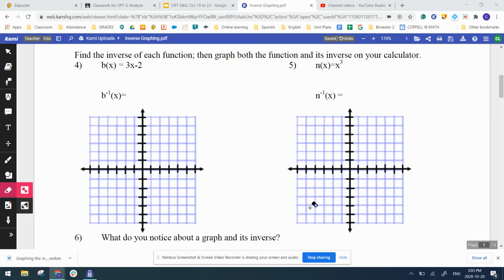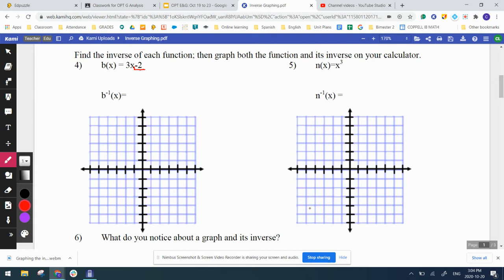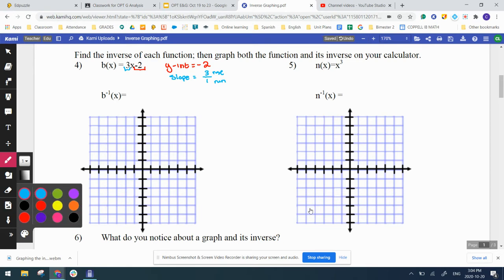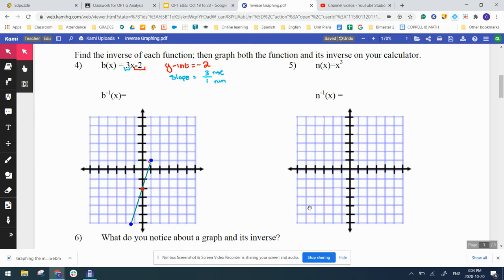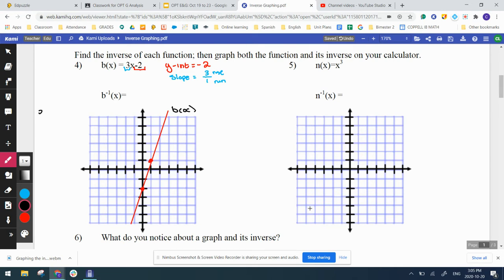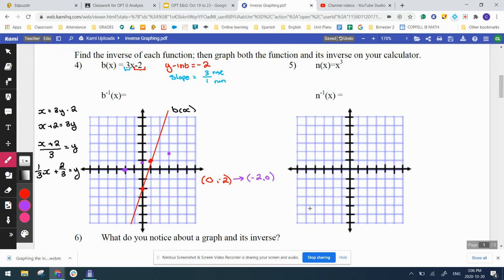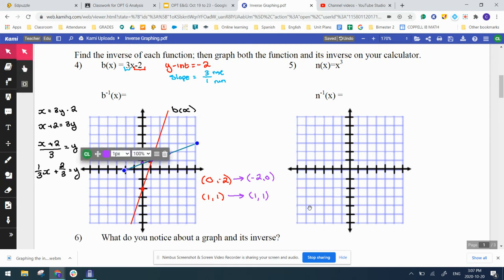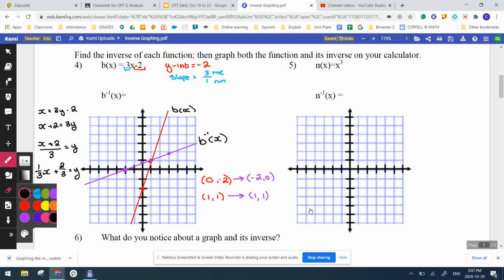Graphing the Inverse of a Graph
Here is a video explaining how to graph a function and then find and graph its inverse.
P.S. I forgot to add in the bit about the calculator, will go through that in class.